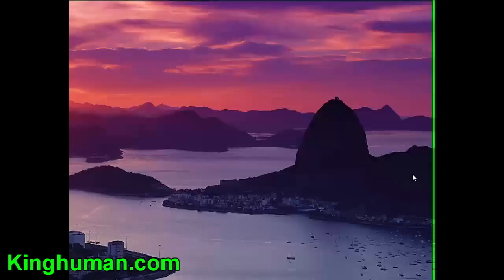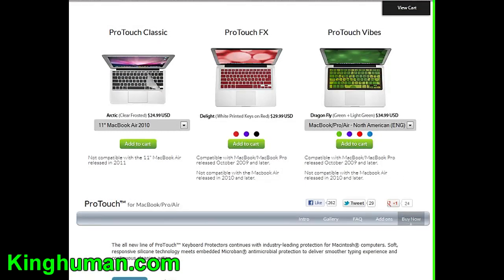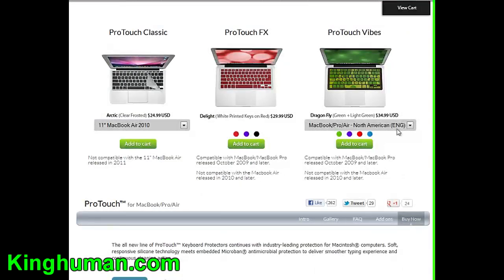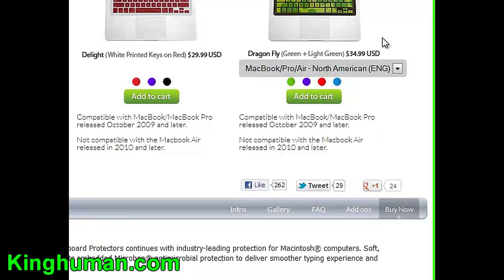Making Money Tutorial....